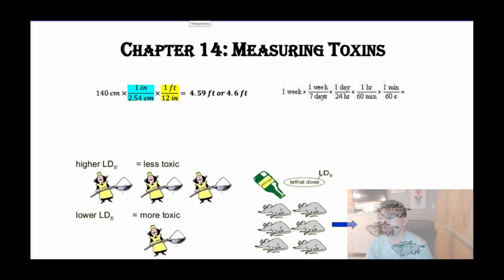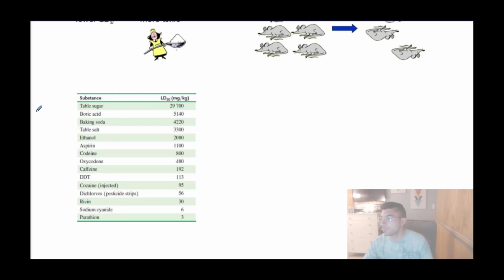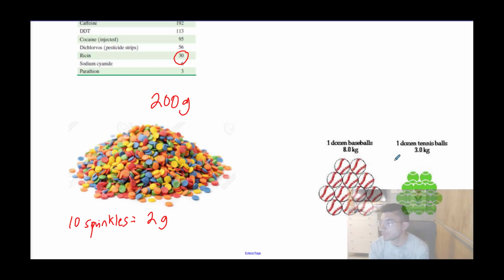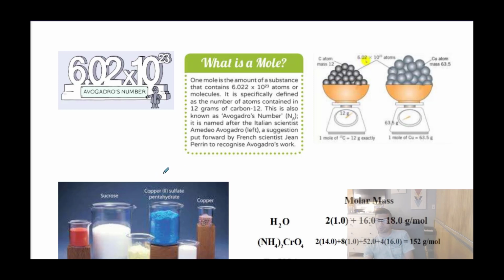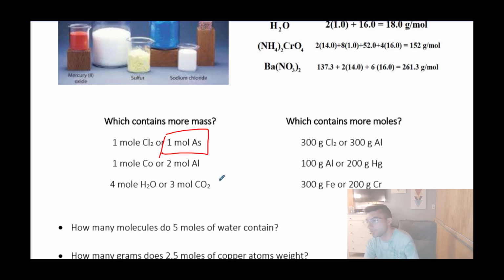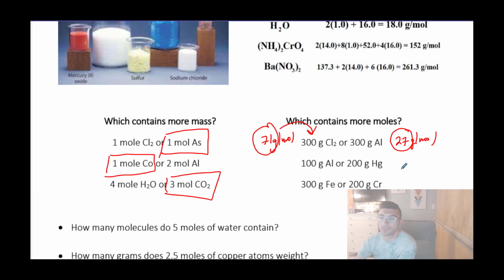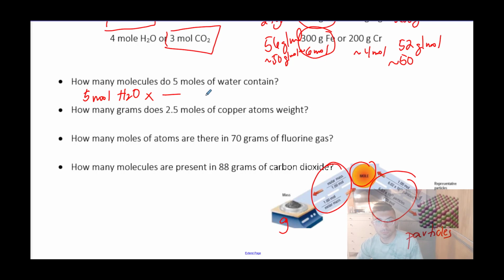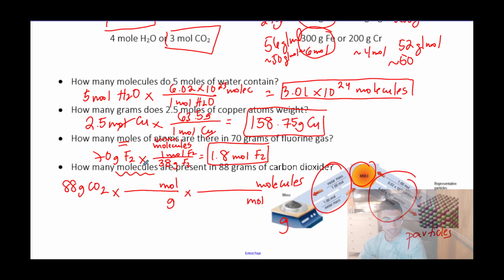Unit #4: Toxins - Chapter 14